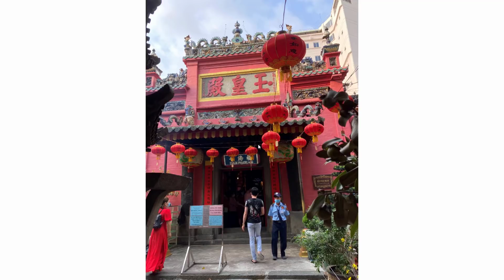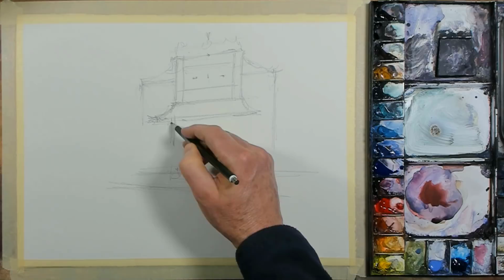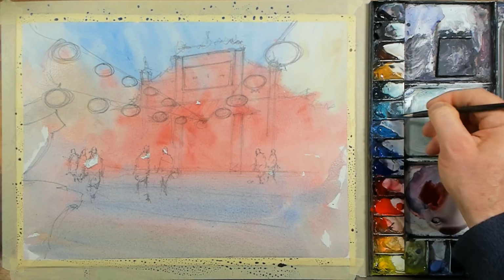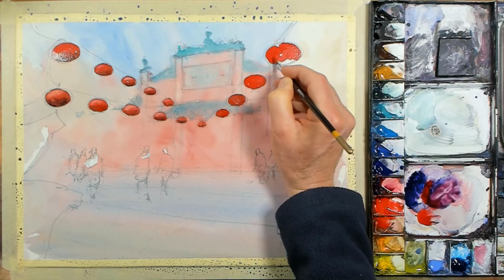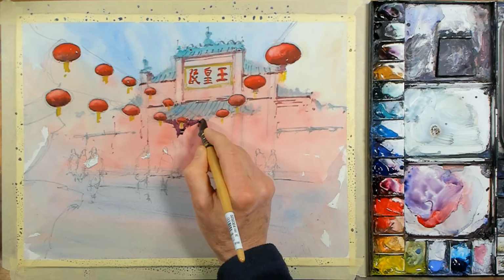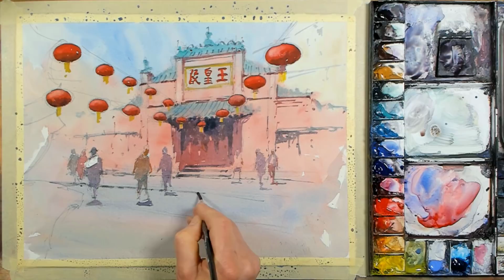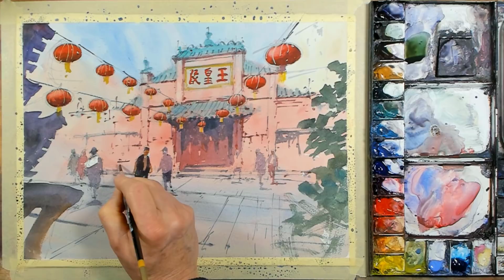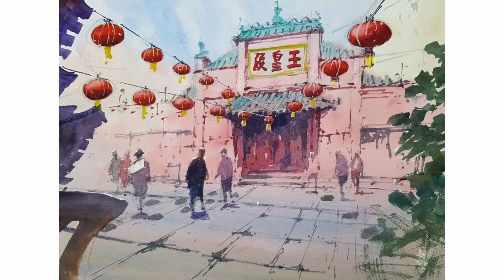Watercolor Tutorial - The importance of a thumbnail sketch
Doing a quick little sketch of your scene can be so important to plan a composition and values before painting.  It can also help in watercolor to plan the painting stages.

Here I paint the Jade Emperor Pagoda in Vietnam - a Chinese Temple and Chinese Lanterns.  A very different subject for me than I normally paint.

This video features:
- Composition and thumbnail sketch
- Drawing skills
- Various watercolor techniques, and I have to go a bit tight on this one!